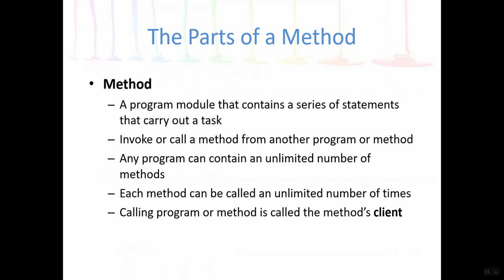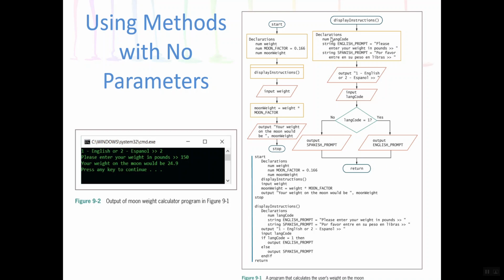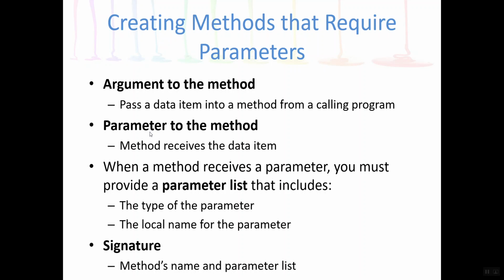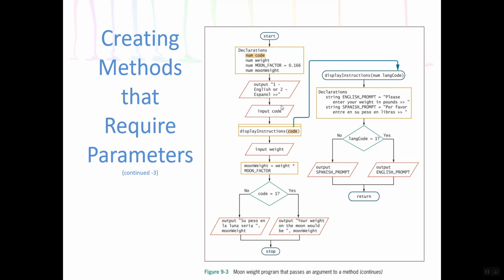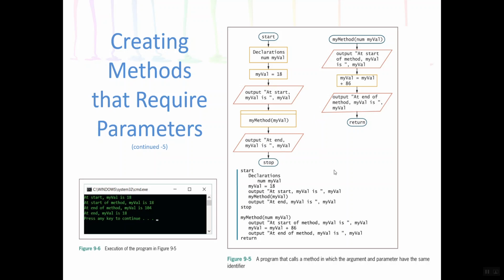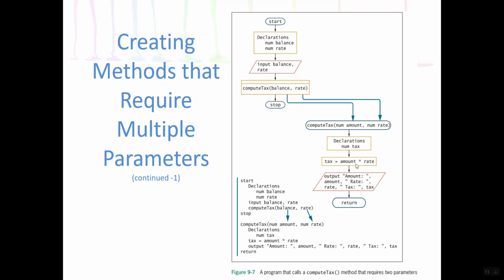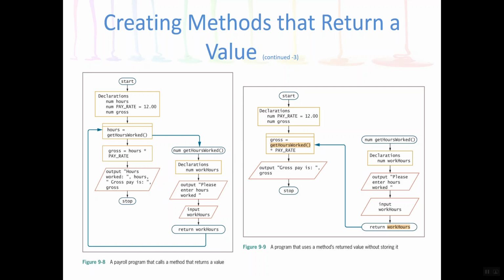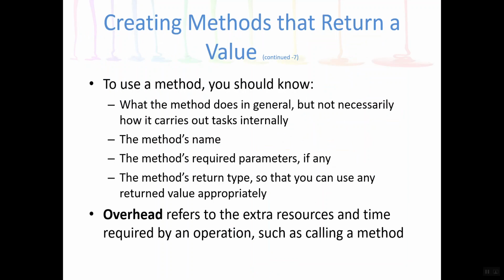Advanced Modularization Techniques - The Basics of Using Methods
This video uses pseudocode to explain the concept of methods (advanced modularization) introduced in the Programming Logic text (Cengage, Farrell).